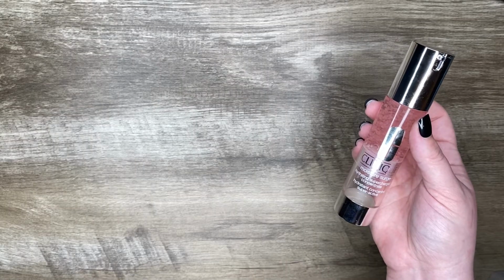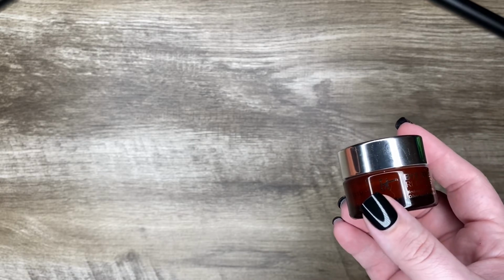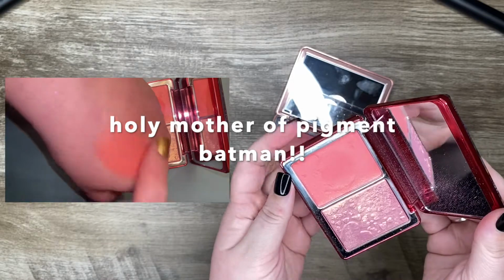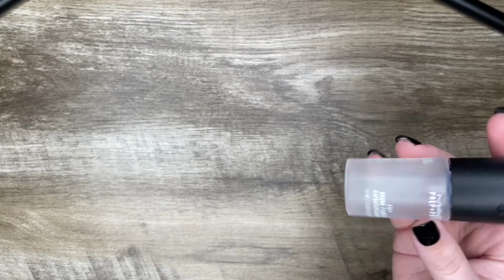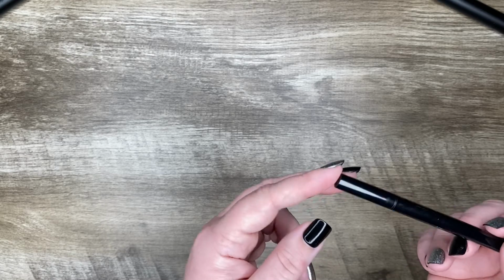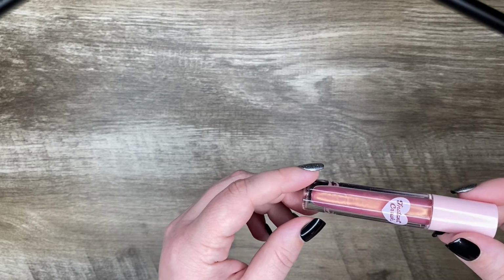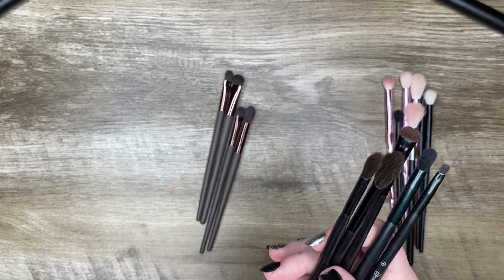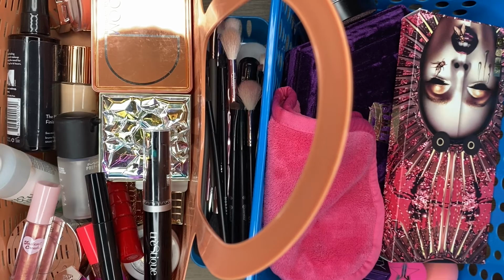My Favorite Makeup and Beauty Items!! - 2021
Hi internet friends!

today I tried to put together a video about my favorite makeup products and some beauty products I think go hand in hand when it comes to doing my makeup. I tried not to ramble on to much and get my thoughts together, but Im sure I will have the struggle for awhile where I try to speak what I want to say and show you what I'm trying to say at the same time! I'm sure ill get better as time goes on.  :) ... I had a heck of a time editing together this video with the picture in a picture shots so please be kind!! I hope you all enjoy and I look forward to the next one!!

Products shown:

Moisturizer:

Clinique moisture surge

Murad essential c spf 30

It cosmetics confidence in a cream
u

Primer:

Bobbi brown vitamin enriched face base

Tarte base tape

Tatcha the silk canvas

Color corrector/concealer:

Charlotte Tilburry magic vanish Color corrector

It cosmetics bye bye redness neutralizing correcting cream

NARS radiant creamy concealer

Powder foundation / powder:

Cover girl clean fresh pressed powder

Becca Hydra mist set and refresh powder

Liquid foundation:

Estée Lauder double wear

Catrice hd liquid coverage

Wet n wild photo focus dewy

Bronzer:

Too faced coco contour palette -

Tarte park ave princess -

Blush:

Natasha denona love cheek duo

Natasha denona bloom cheek palette

Kaleido cosmetics skin blush, shade, primadonna -

Highlighter:
Smashbox the hoodWitch -
Colorpop super shock cheek, shade, flexitarian -
Charlotte tilbury Hollywood flawless filter -
Fenty beauty diamond bomb, shade, how many carats?! -
Dupe: elf Multi dimensional face and body shimmer-

Brows:
Wander beauty Frame your face Precise brow gel clear-
Wander beauty Frame your face micro brow pencil taupe -

Eyeshadow palettes:
Pat McGrath, mothership v, bronze seduction -
Jeffree Star royal blood -
Huda beauty emerald, amethyst, sapphire obsessions -

Eyeliner:
Tarte  tatteist double take -
Colourpop BFF creme gel liners-
Kvd beauty everlasting lip liners, shades luv and satellite -

Mascara:
Pat McGrath fetish eyes -
Nsrs climax-

Lipstick:
Color pop still crazy -
Sephora lipstories #31 golden gate -
Charlotte tilbury pillow talk -

Lipgloss:
Fenty gloss bomb, fussy-
Tarte sugar rush fresh pressed -
Half caked, instant crush,shade, Rich rich-
Hm: laneige lip sleeping mask -

Face brushes:
Complex culture -
Sephora pro -
Sigma-

Eye brushes:
Morphe & J* x morphe-
Bh cosmetics -
Sephora -

Face tools:
Bh cosmetics color switch -
Shop missa paw paw sponge -
Makeup eraser -
J* velour lip scrub-

im so sorry I ran out of space for links